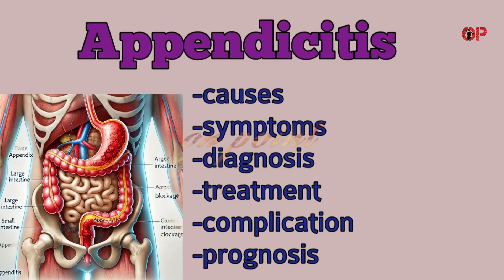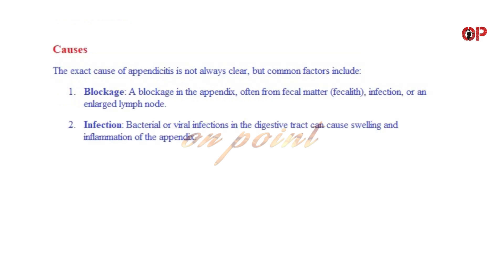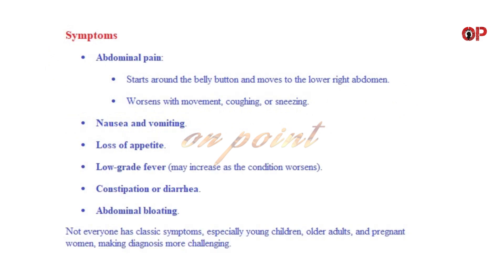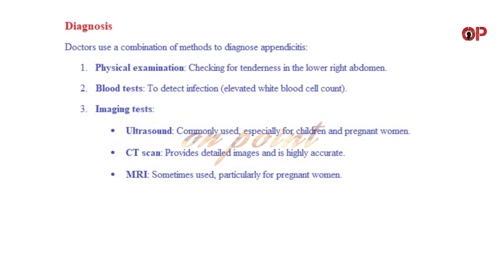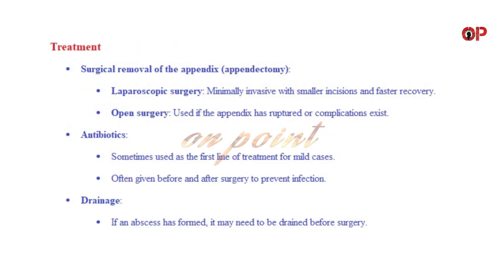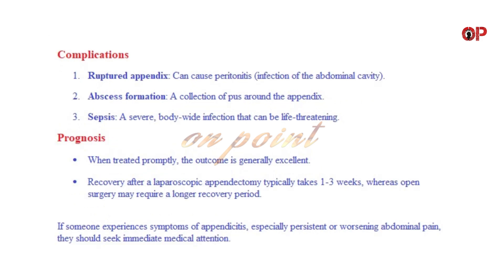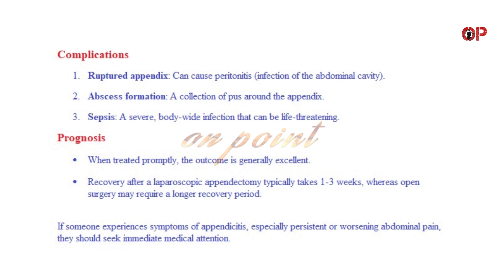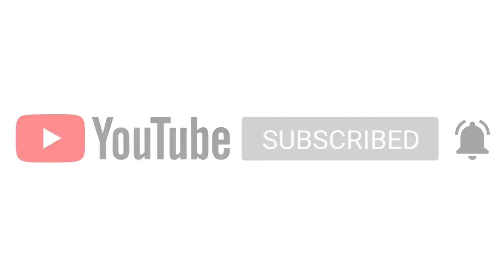appendicitis- causes, symptoms, diagnosis, treatment